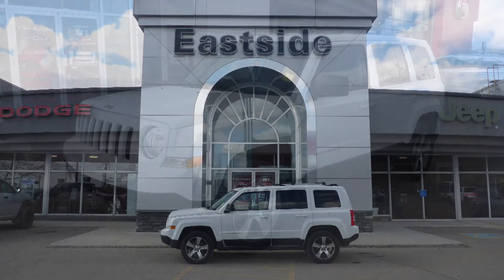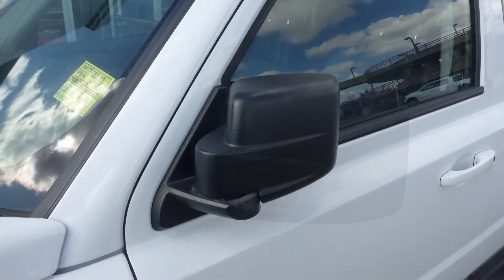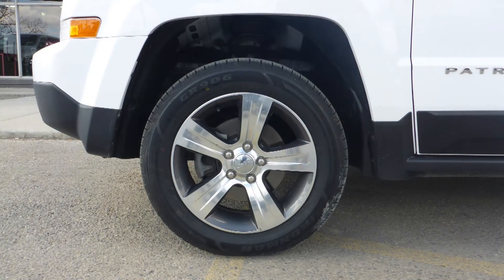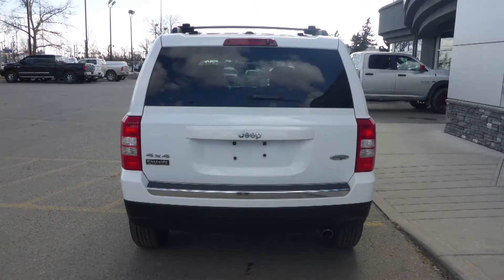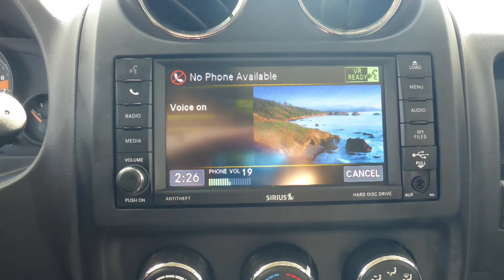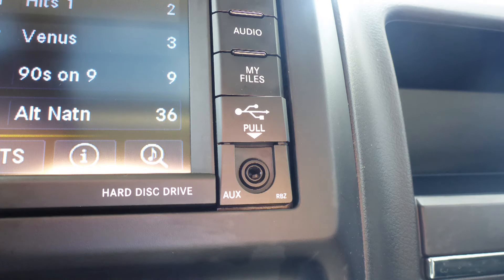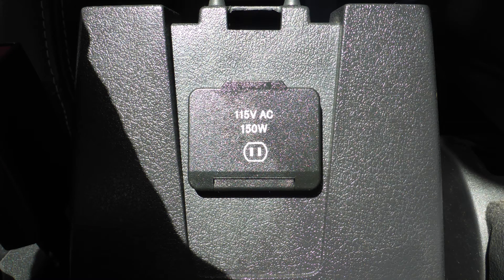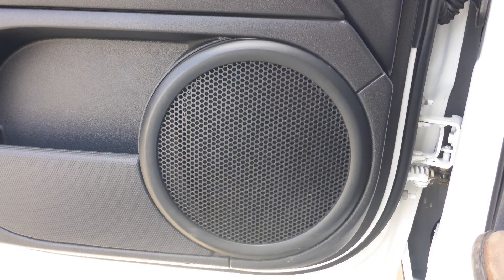2016 Jeep Patriot Sport for Dwayne - Eastside Dodge - Calgary Alberta